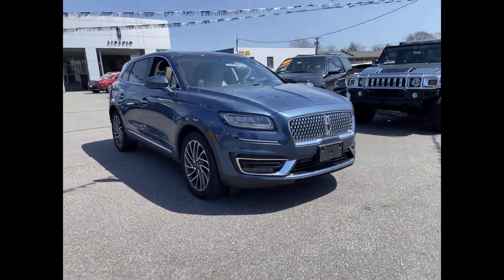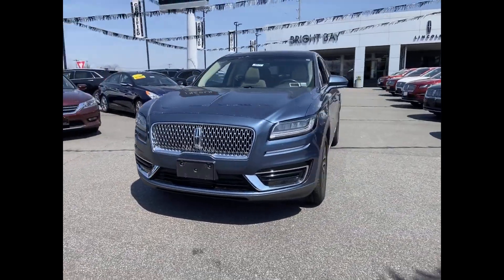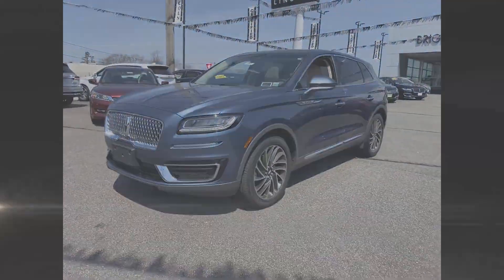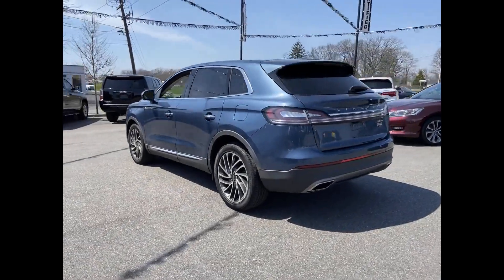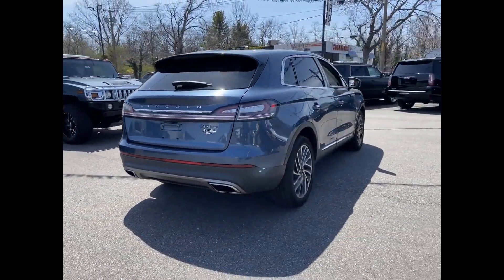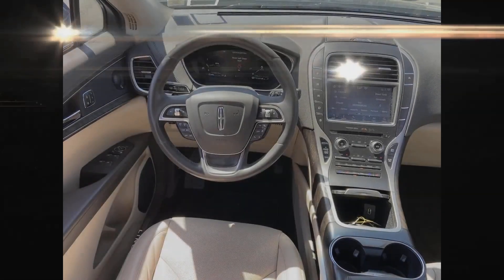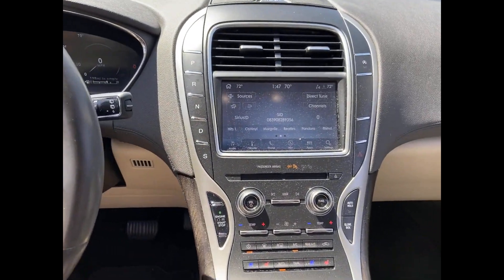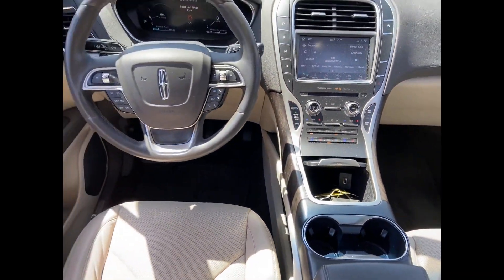Used 2019 LINCOLN Nautilus Reserve 2LMPJ8L95KBL62797 Bay Shore, Deer Park, Brightwaters, Islip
2019 LINCOLN Nautilus Reserve 2LMPJ8L95KBL62797 Video

To schedule a test drive in this 2019 LINCOLN Nautilus Reserve, stop by either of our showrooms located at 1174 Sunrise Hwy, Bay Shore, NY 11706 and 1200 Sunrise Hwy, Bay Shore, NY 11706

This 2019 LINCOLN Nautilus Reserve 2LMPJ8L95KBL62797 is full of phenomenal features such as: